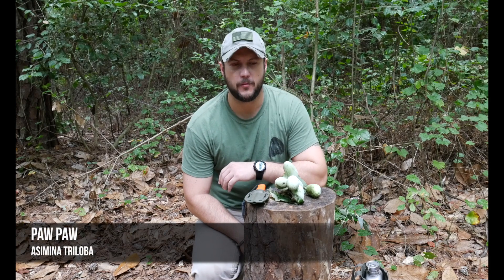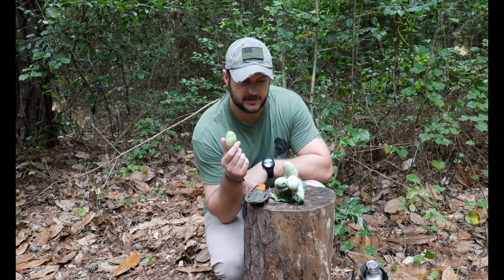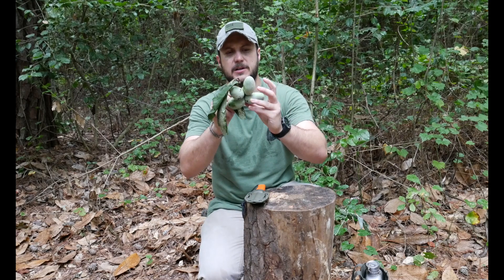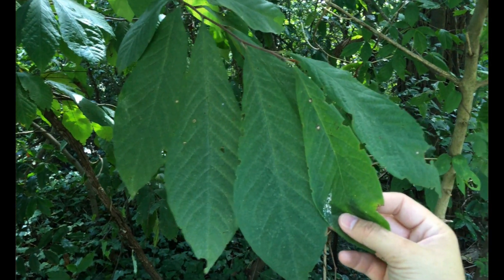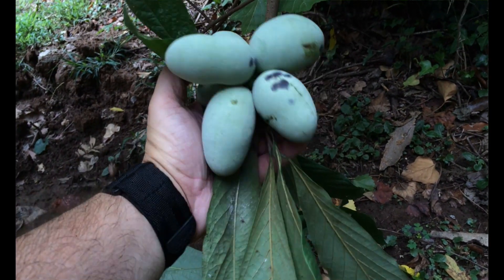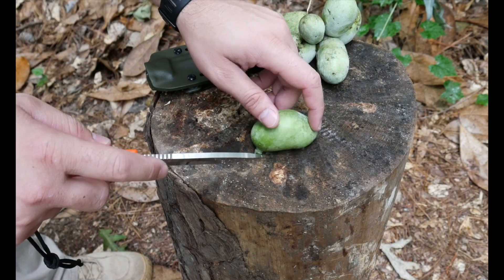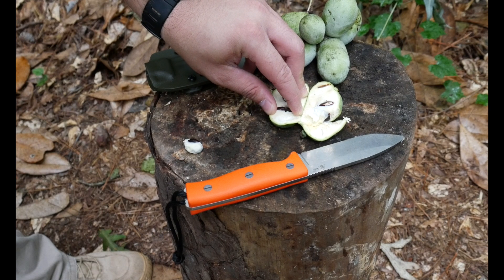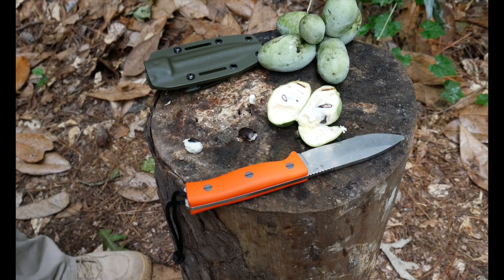Wild Edibles-Paw Paw